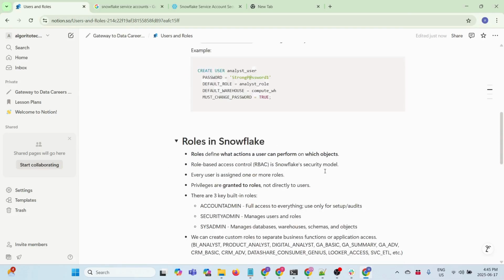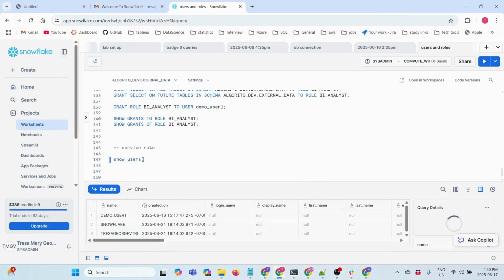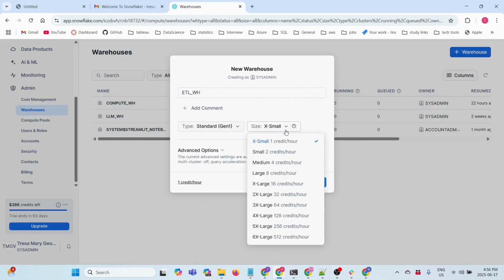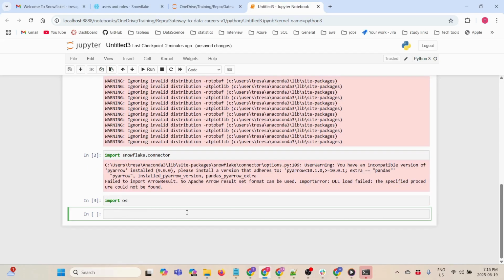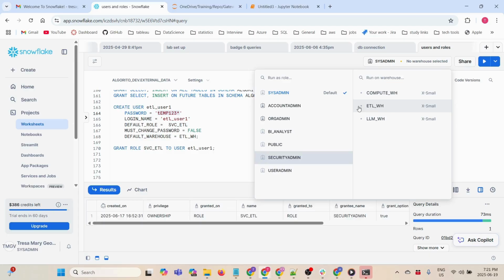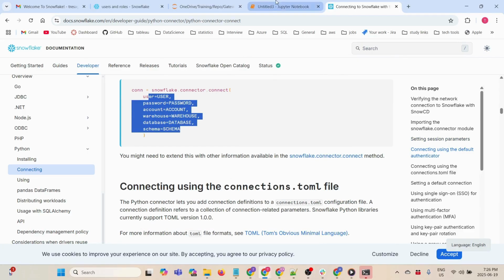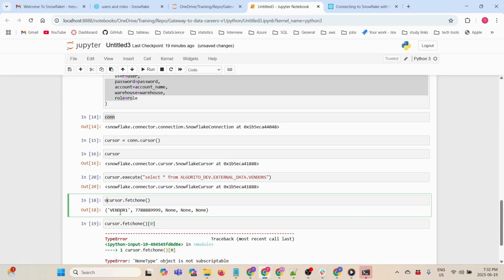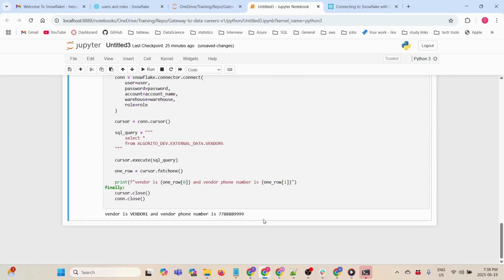Snowflake Python Integration: Create Service Role & User + Secure Connection